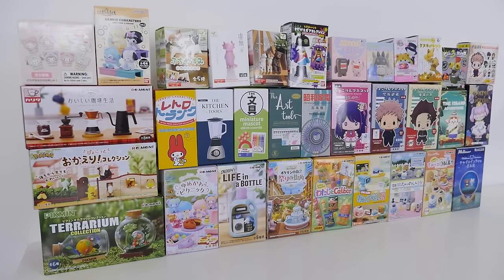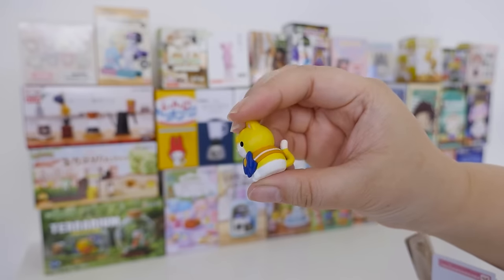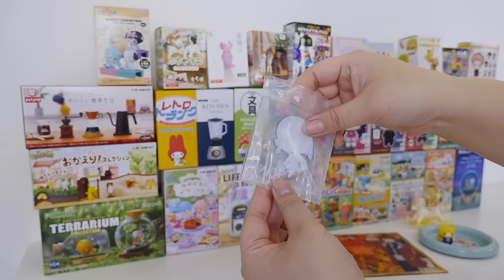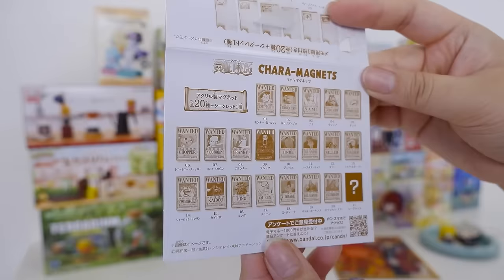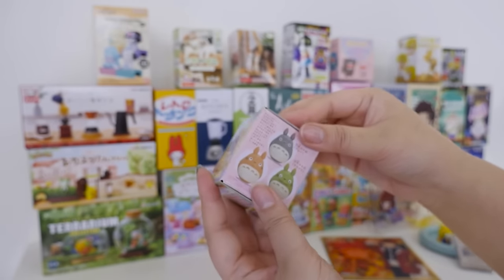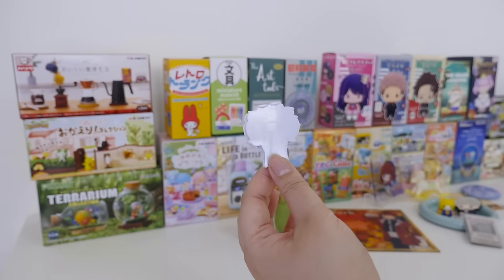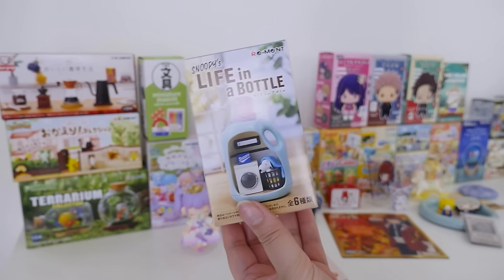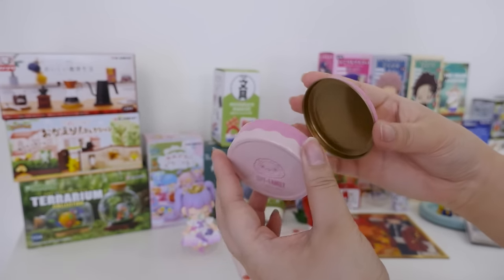Magical Blind Box | Mofusand | Nanci | Oshi no Ko | Sanrio | Re-MeNT | Sailor Moon | Spy x Family